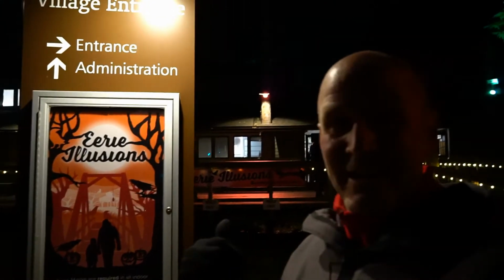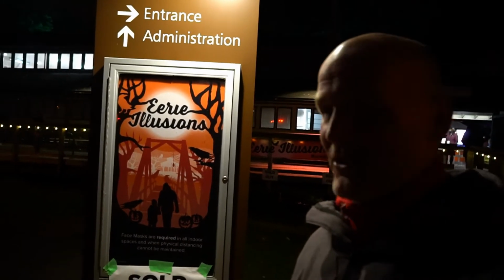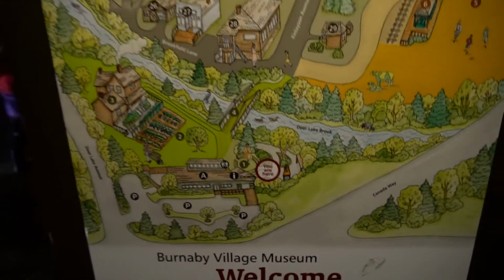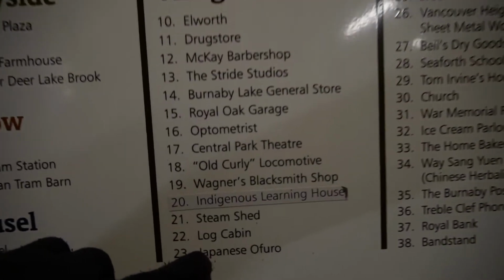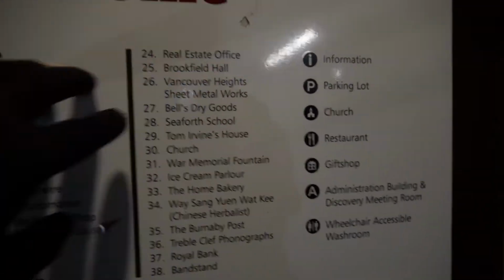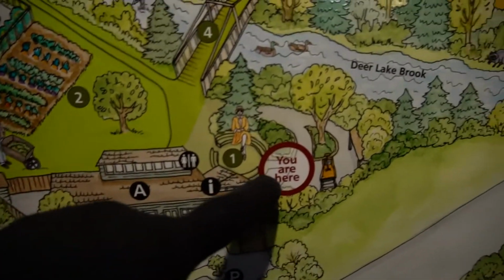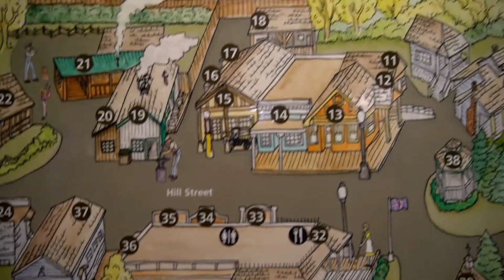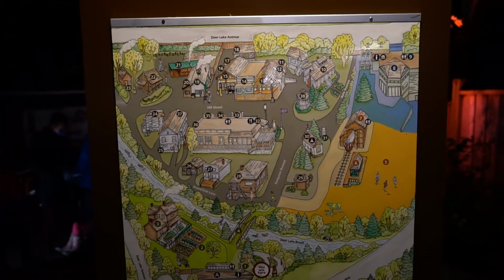Vancouver's Halloween Gem! (Burnaby Village) Canada Road Trip - VanLife - This Is How I See It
This year Halloween arrived when I was exploring Vancouver.
The heavy rains and cold wet days put a little damper on my mood.
So, what better way to bring up your spirits then an evening at...
Burnaby Heritage Village Museum.
A historic place turned "Eerie illusions".
I am super-happy I went to enjoy a night of fun.